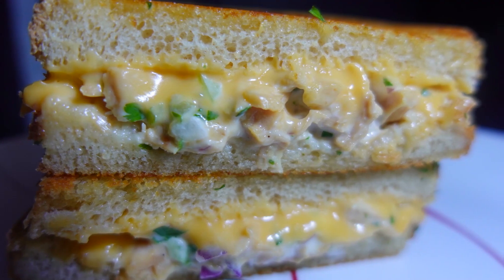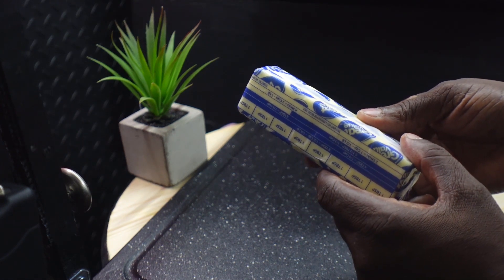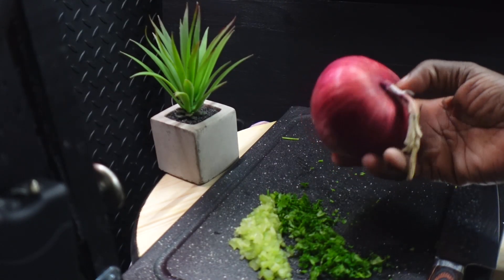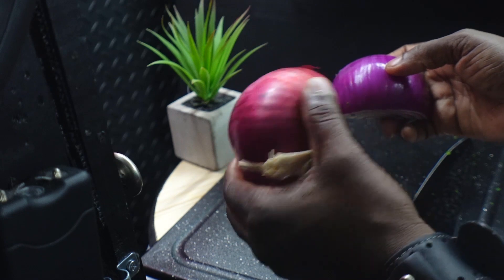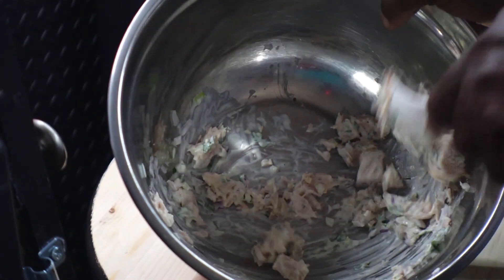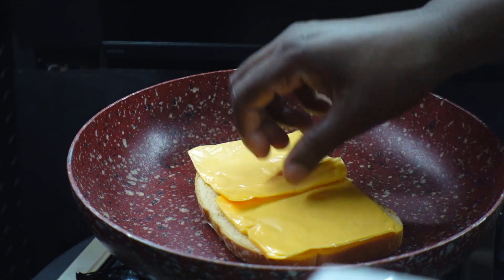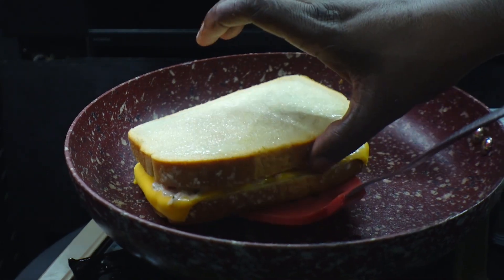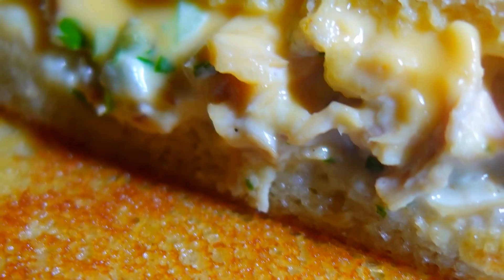How To Make A Tuna Melt!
This week we get up to making a delicious Tuna Melt Sandwich.
▼ KEEP READING ▼

►Camera Gear
Sony zv-1